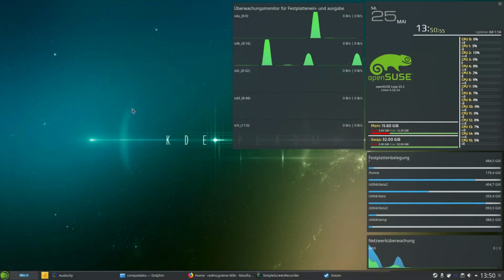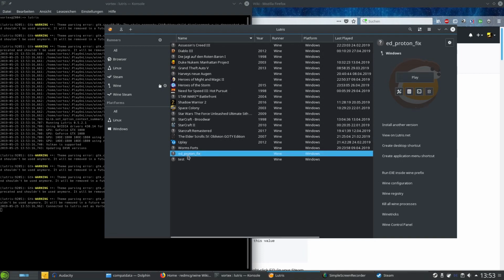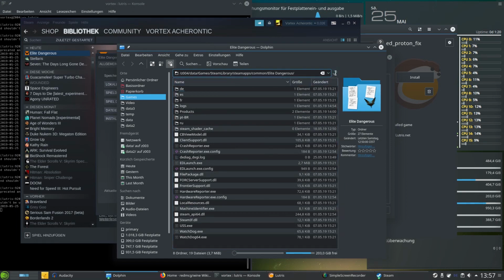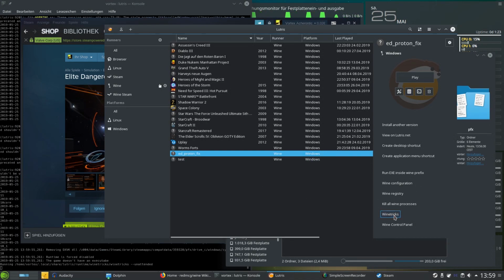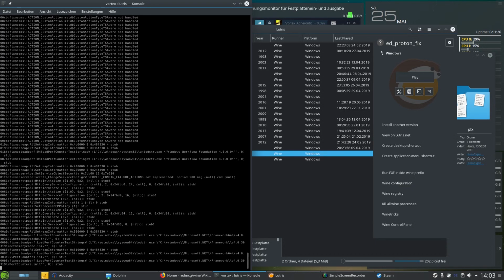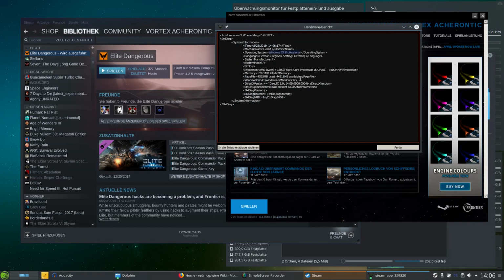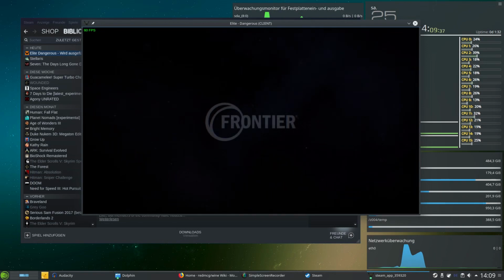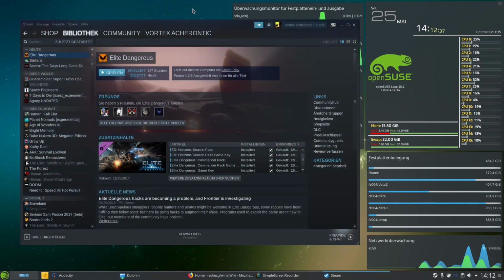[OUTDATED!] Install Elite Dangerous: Horizons on Linux [SteamPlay/Proton/DXVK]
+++ Install Elite Dangerous: Horizons on Linux +++

=== Infos ===

1) Download the game through Steam
2) Install dotnet40 and vcrun2017 with winetricks

For default install locations:
STEAMAPPS=~/.steam/steam/steamapps
export WINEPREFIX=$STEAMAPPS/compatdata/359320/pfx
rm -rf $WINEPREFIX
winetricks -q dotnet40 vcrun2017 win7

3) Play

=== Gaming Rig ===

Recored on Linux

OS: openSUSE Leap 15.1 (Linux)
RAM: 16 GB Corsair Vengance DDR-4
GPU: 2x Palit GeForce GTX 1080 Dual OC
CPU: AMD Ryzen 7 1800X
Mainboard: MSI X370 SLI PLUS

=== Software ===

Recorder: Simple Screen Recorder
Videoeditor: Kdenlive
Audio recorder: Audacity

=== Z-Ray ===